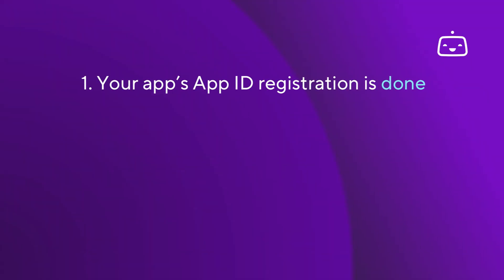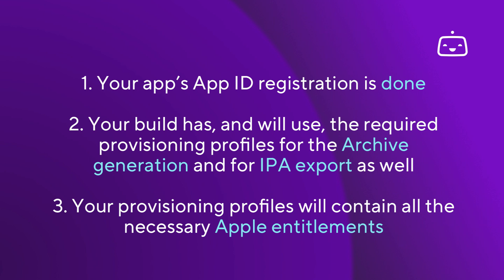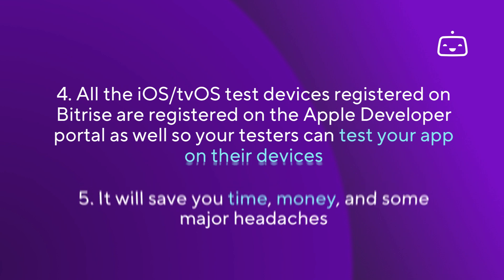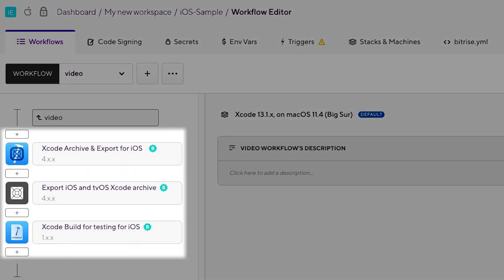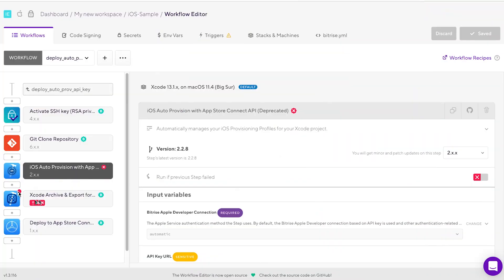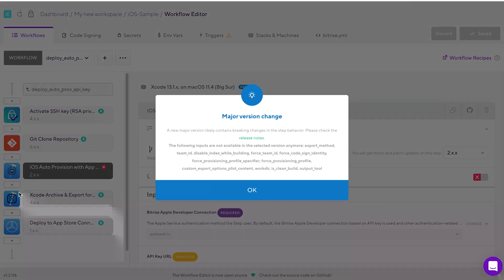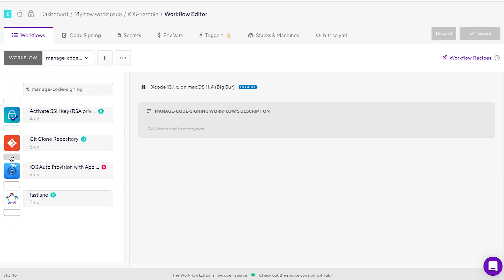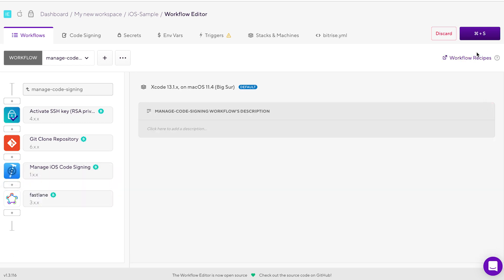Automatic iOS code signing options ⎸ Bitrise Feature Updates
We simplified iOS code signing on Bitrise. Now there are two ways to automate code signing on Bitrise: using Xcode Build/Archive Steps (with iOS Auto Provision steps merged into them) or the 'Manage iOS Code Signing' Step instead. In both cases, we've reduced the number of things that could go wrong.

Presented by Anna Bátki, Product Marketer at Bitrise.